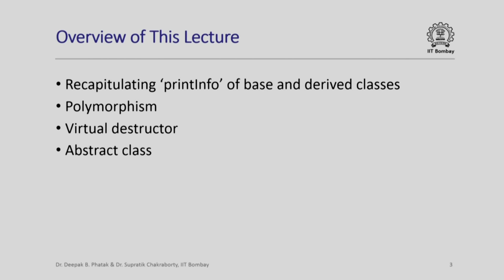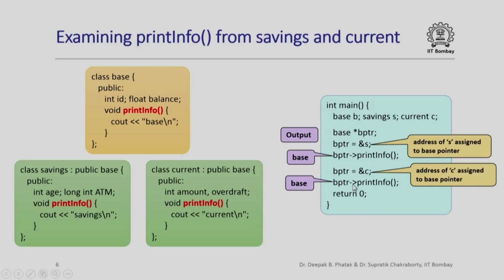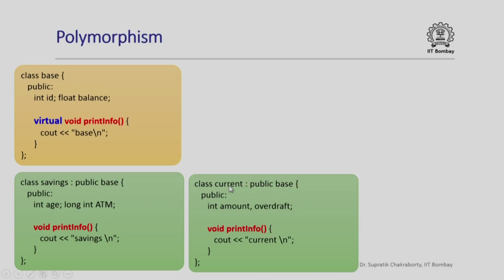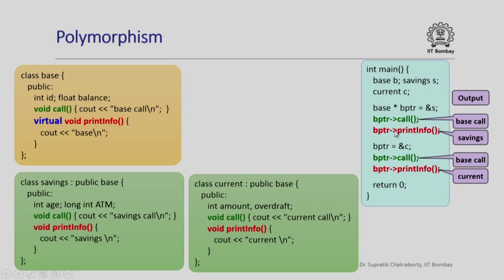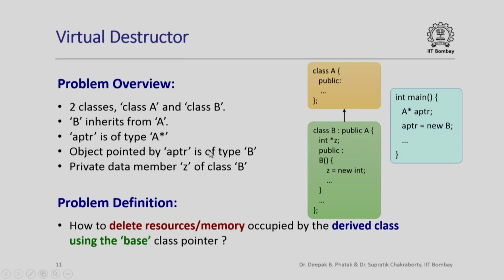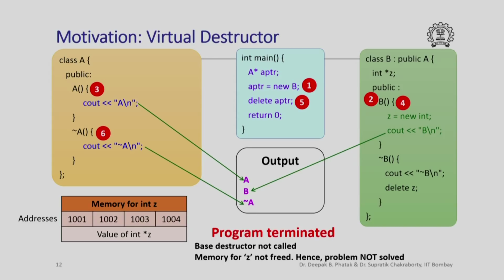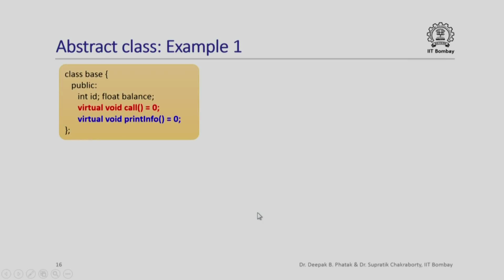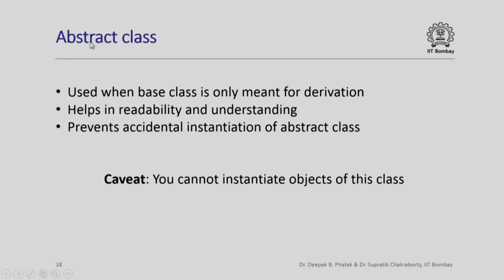CS101x S459 Polymorphism and Virtual Functions IIT Bombay